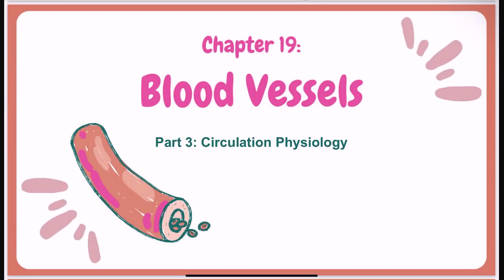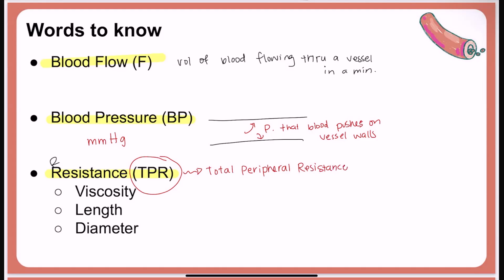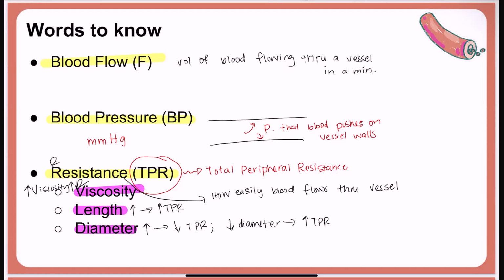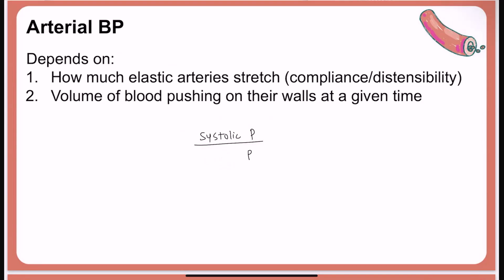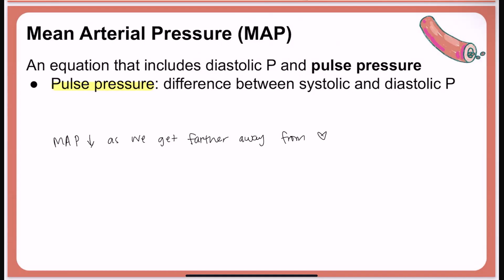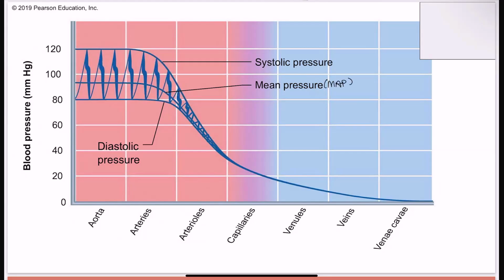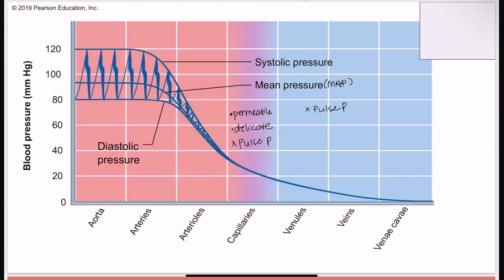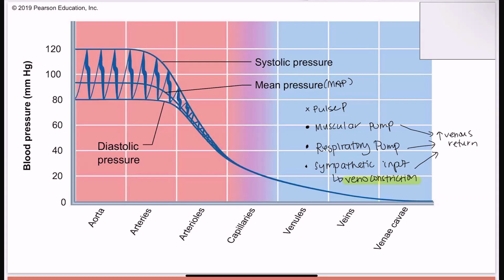Ch 19 - Blood Vessels, Pt 3: Circulation Physiology